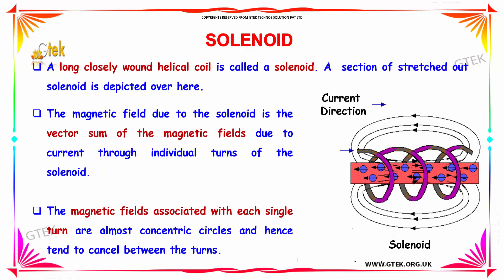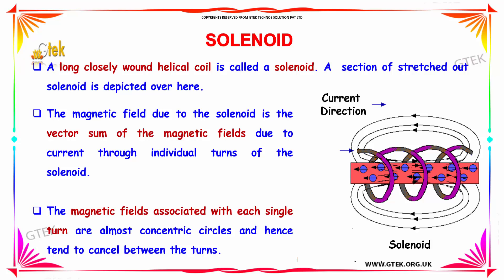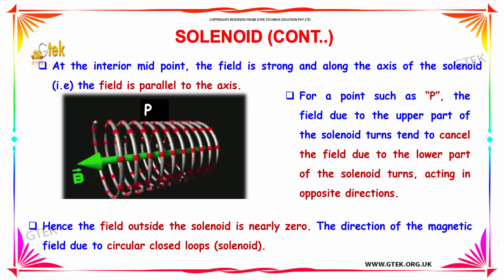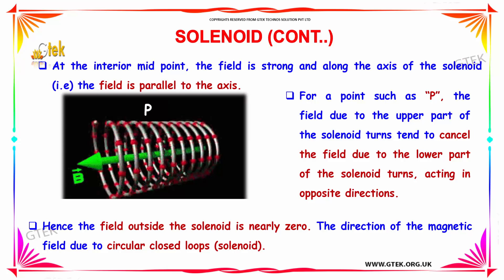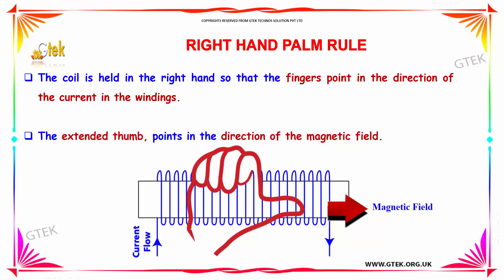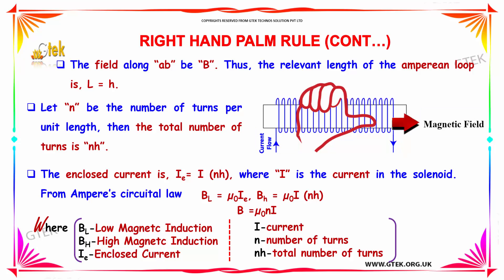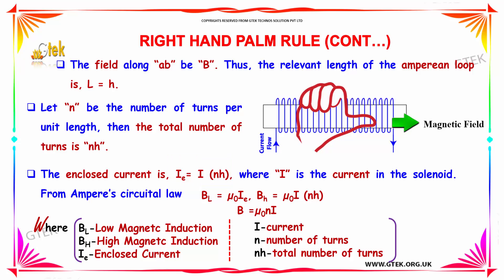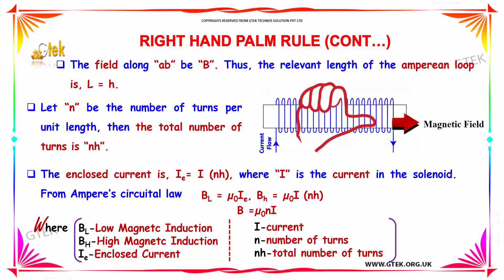Solenoid Effects of electric current class 12 physics subject notes lectures CBSE IIT JEE NEET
Solenoid Effects of electric current class 12 physics subject notes lectures CBSE IIT JEE NEET Top most best online video lectures preparations notes for class 12 physics CBSE IIT JEE NEET exam +2 12thstd standard intermediate PUC college exams preparations tips and tricks all questions with solutions

Solenoid,
What is the use of a solenoid?,
What is Solenoid?,
Solenoid Basics,
Linear Solenoid Actuator Theory,
How a solenoid works,
Solenoid magnetic field,
Uses of solenoid,

Effects of Electric Current - Solenoid

A solenoid is a type of electromagnet when the purpose is to generate a controlled magnetic field. If the purpose of the solenoid is instead to impede changes in the electric current, a solenoid can be more specifically classified as an inductor rather than an electromagnet.